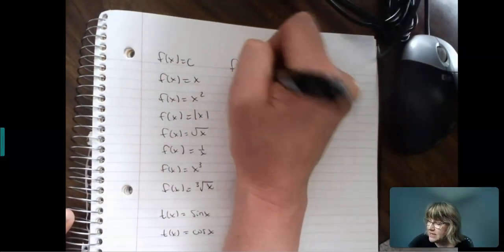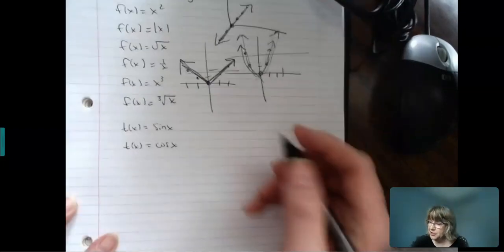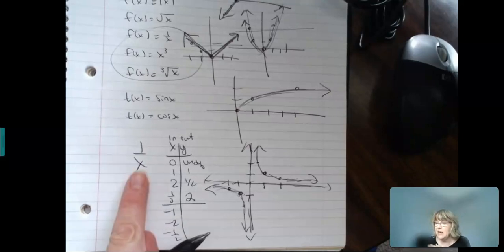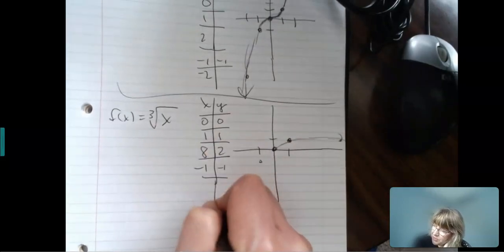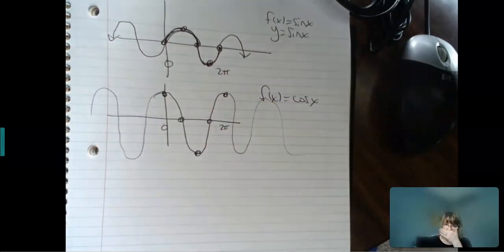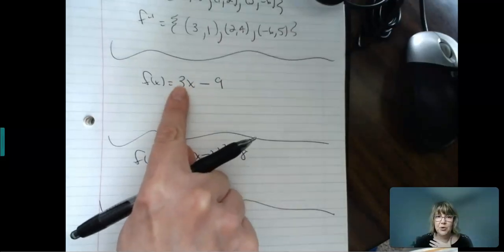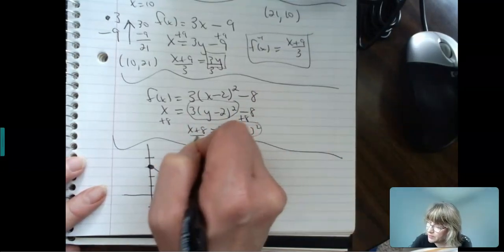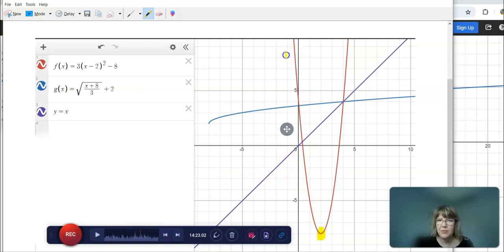Julie's Notes: Parent functions and intro to inverses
Quick look at parent functions and a quick intro to inverses.